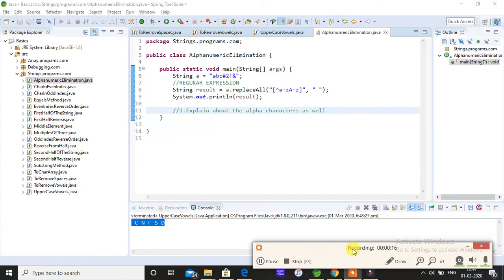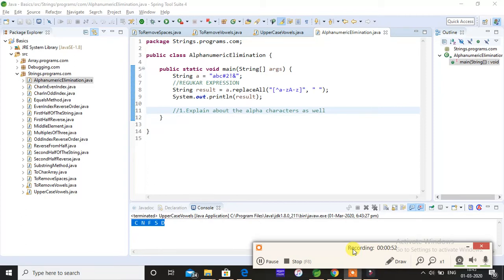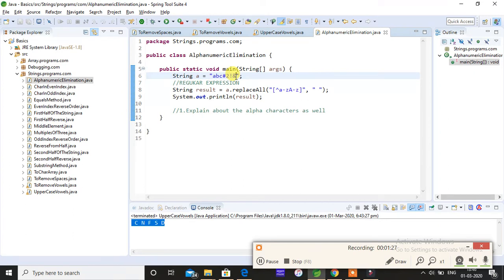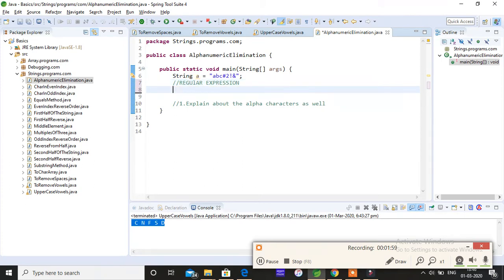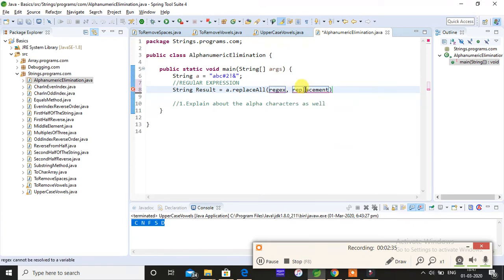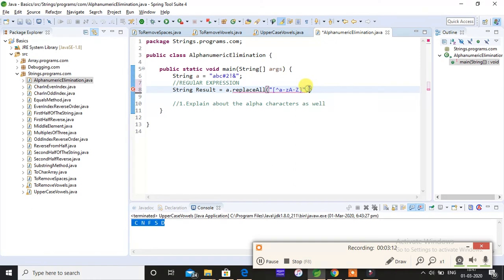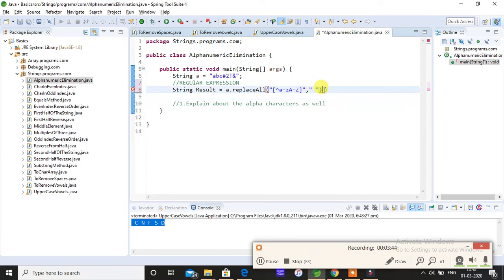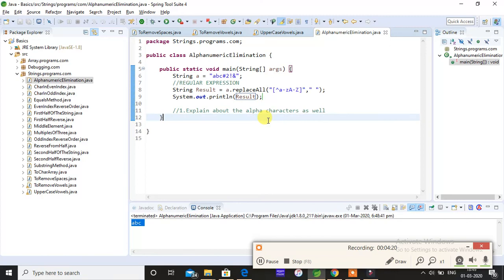How To Eliminate Alphanumeric Characters In The Given String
Hey Everyone,
We can easily eliminate the alpha-numeric characters present in the given input string by using regular expression.